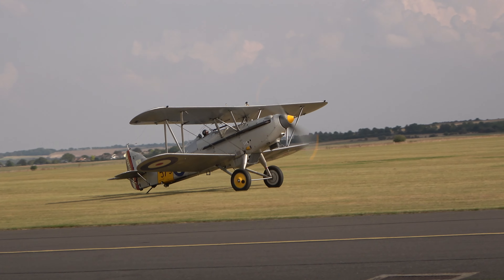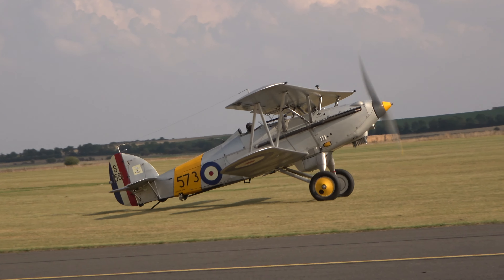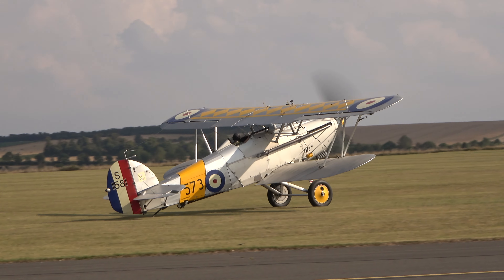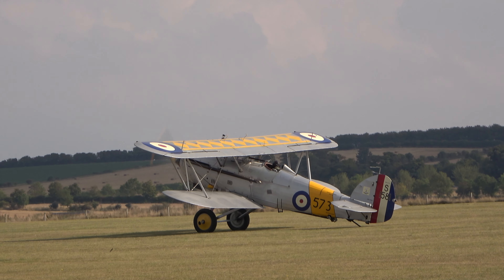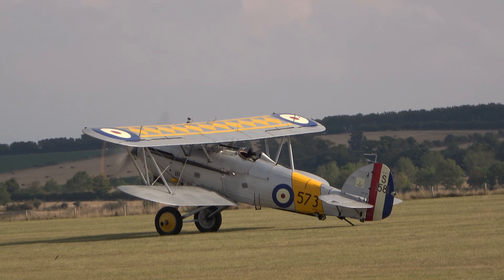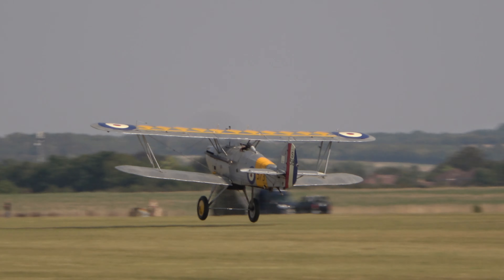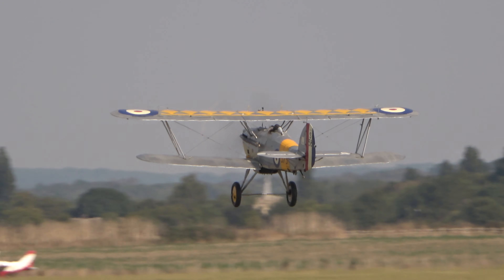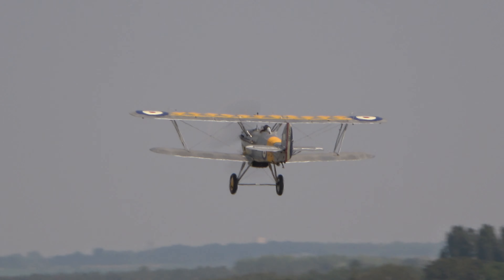Hawker Nimrod Mk.1 - Duxford Battle of Britain Airshow 2023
Pete Kinsey flying the Fighter Collection's Hawker Nimrod Mk.1,S1581, G-BWWK, at the Imperial War Museum, Duxford on the first day of the Battle of Britain Airshow 2023.

This Nimrod was the third production aircraft built by Hawkers. It was delivered to 408 Fighter Flight as ‘573’ on HMS Glorious. The flight became 803 Naval Air Squadron (NAS) in April 1933. S1581 stayed aboard Glorious until written off in early 1938. She is believed to have then spent a number of years with an air or sea cadet squadron prior to being sold for scrap.

The substantial remains were recovered from Coley's scrapyard in Hounslow, West London in the early 1970s and donated to the RAF Museum. In the early 1980s they exchanged just the fuselage for a pair of Bristol Bulldog wings with Viv Bellamy, of Land’s End airport, who used the fuselage as patterns to make a non-authentic Hawker Fury replica for the then well known collector, Patrick Lindsay. The remains and other collected Hawker parts were purchased by The Historic Aircraft Collection, which later also got the wings from the RAF Museum.
The aircraft's history has been lost, though evidence from log books and photographs show it still in service on HMS Glorious, with 802 NAS in 1938 and ‘507’ painted on both sides of the rear fuselage. The last official record of the aircraft was of a category “W” landing accident in Malta during 1938.
The Royal Navy identity was found on a number of major components (fuel tank, the fuel tank mount, oil tank) as crudely painted 'Nimrod 81'. On a brass data plate on the oil tank was the date '10-12-31' and the manufacturer's serial of 41H.43617. On this evidence and the fact that it is a Nimrod 1 from the construction, it's fairly certain this aircraft is S.1581, as it was practice in the Navy at the time to brush crudely on major components an abbreviated serial, due to the frequent repairs needed after deck landings.

Restoration was completed by Aero Vintage Ltd and finished during the summer of 2000. The first flight was on the 7th July 2000 at RAF Henlow.
The aircraft was exchanged with The Fighter Collection, for a Hawker Hurricane, on 15 August 2002.

The Hawker Nimrod was a carrier-based single engine fighter built in the 1930s by Hawker Aircraft Limited.

A pair of naval aircraft were created as a private venture. These Sydney Camm designed prototypes included the Rolls-Royce Kestrel-powered aircraft, unofficially known as the Hawker Norn.It was this design that later became the prototype Hawker Nimrod. The second aircraft was the radial engined Hawker Hoopoe.

Encouraged by the success of the Hawker Fury biplane, Camm persevered with development of a machine, powered by the cleaner Rolls-Royce F.XIMS engine, later designated the Rolls-Royce Kestrel II MS.

Specification 16/30 was based on Camm’s proposal for a Kestrel-powered naval fighter design. Two airframes were built, one test flown and one for ground tests. Because this was a private venture, they did not carry RAF serials and the flight aircraft was given the company registration HN1.

After testing at Martlesham Heath, a contract was raised to purchase the prototype, which was then modified to the required production standard. At this time, it was issued with a serial number (S1577) and given the official name of Hawker Nimrod. The aircraft was flown in this form on 14th October 1931.

All Hawker Nimrod aircraft were designed to accept an interchangeable wheeled or float undercarriage and three production batches were ordered for a total of 54 aircraft, designated Hawker Nimrod I. One of these (K2823) had arrester gear and slightly swept, upper and lower wings, becoming in effect, the prototype Hawker Nimrod II.

The Hawker Nimrod II entered production in September 1933 with 27 ordered, three of which (K2909 to K2911) made use of a stainless steel structure.

The majority of Hawker Nimrod IIs were initially powered by the Rolls-Royce Kestrel IIS engine, with later aircraft receiving the 608hp Rolls-Royce Kestrel VFP engine, which was also retrofitted to the early machines.

A limited number of Nimrods were exported - 2 for Denmark powered by Rolls-Royce Kestrel IIIS engines, 1 to Japan where it was designated Hawker AXH and 1 to Portugal. 10 were made under licence in Denmark as the 'Nimrodderne', built at the Orlogsvaerftet Naval Dockyards.

Full Nimrod production comprised of the prototype, 54 Nimrod Is, 27 Nimrod IIs, 4 export and 10 licence-built aircraft, totalling 106 aircraft.

The Nimrod never fired her guns in anger, but served well with both the Home and Mediterranean Fleets. The last Nimrods to fly operationally were with 802 Naval Air Squadron (NAS), when they were replaced by Sea Gladiators at Hal Far, Malta, in May 1939. The very last Nimrod in Fleet Air Arm service was Mk.I S1582, which was being used as a hack with 753 NAS undertaking weather checks until she was retired in January 1942.